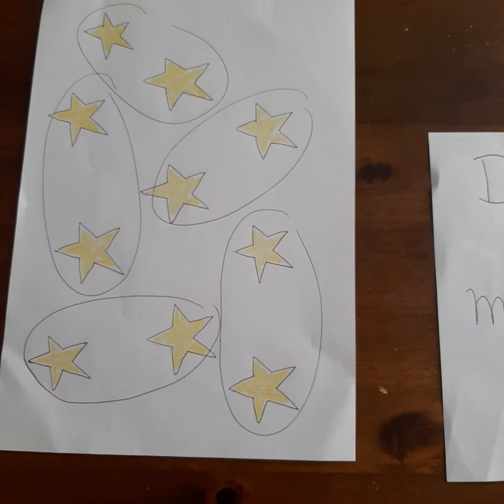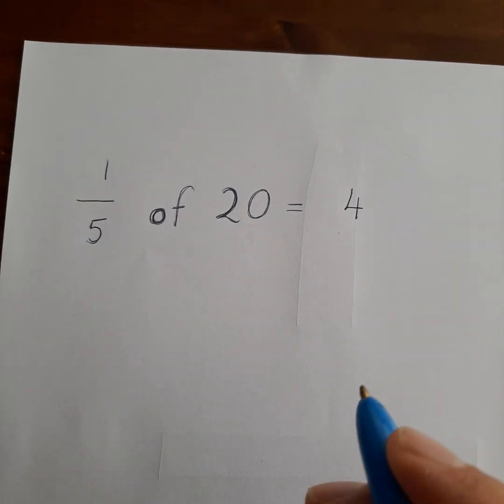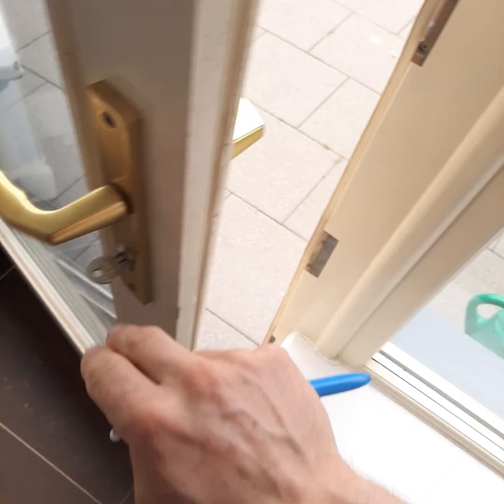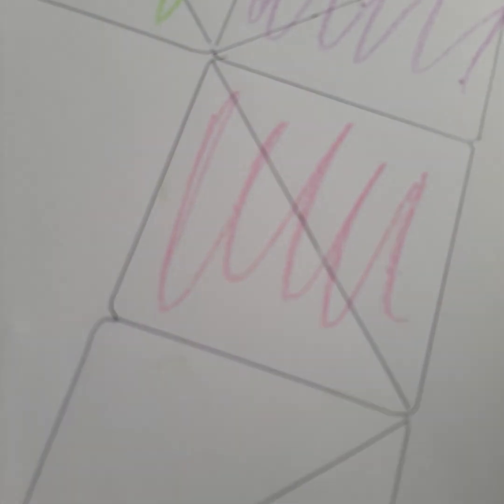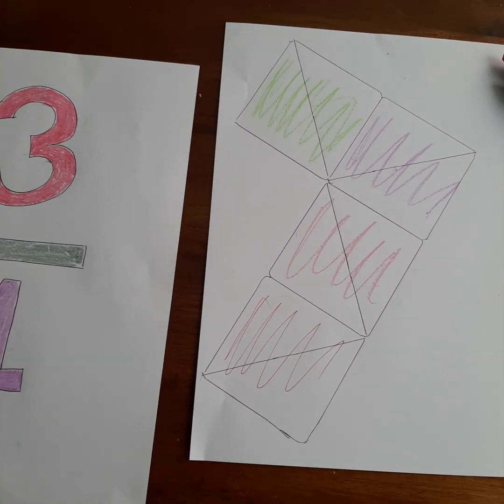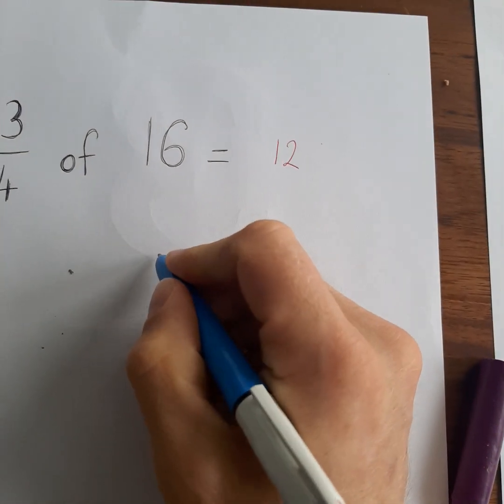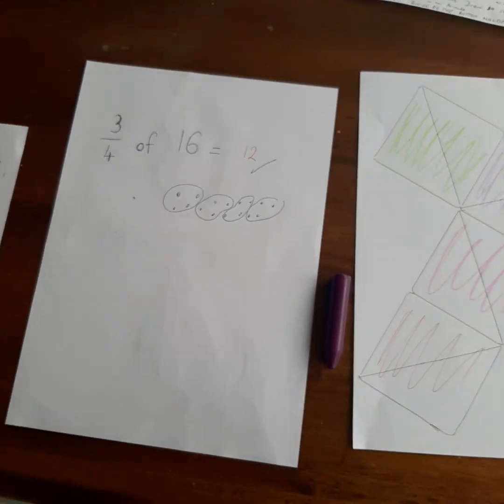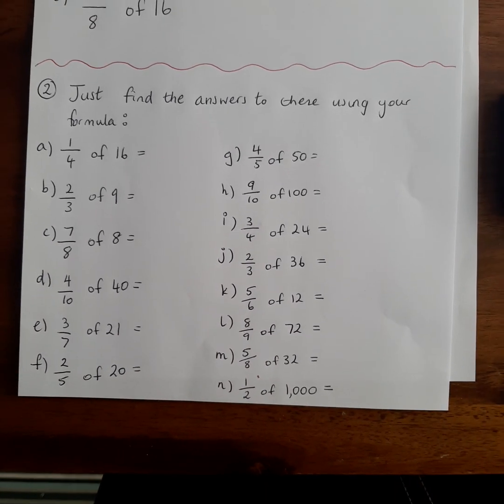Finding fractions of a whole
Concrete-visual-abstract approach